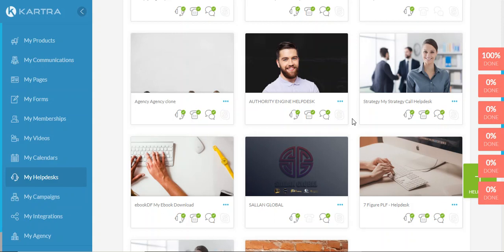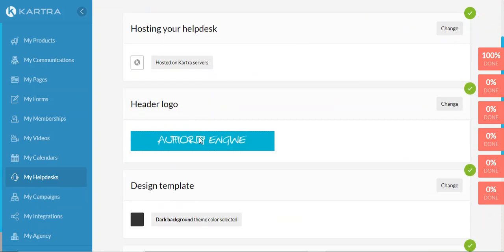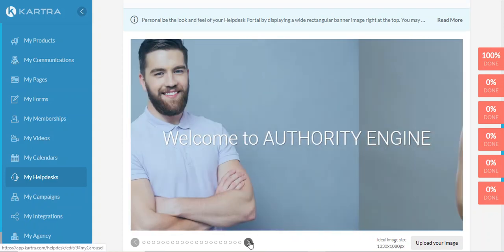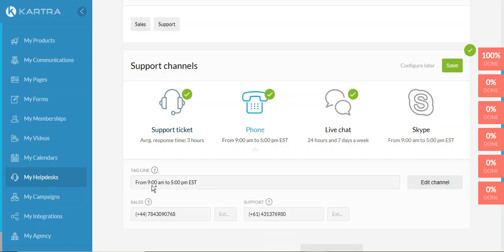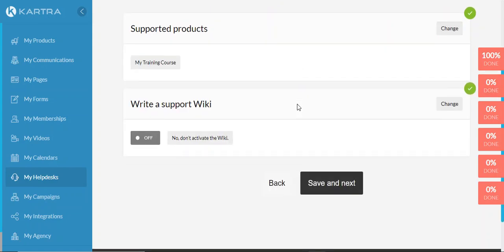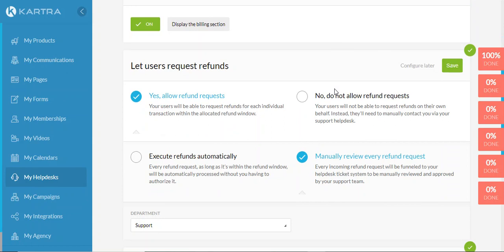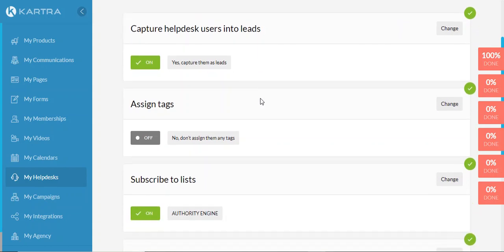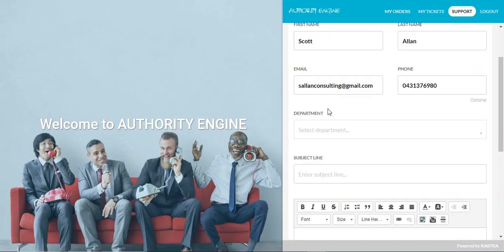Kartra Helpdesk Training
In this video we cover how to use the Kartra helpdesk

Want a done for you Kartra funnel, or you own custom made authority engine?